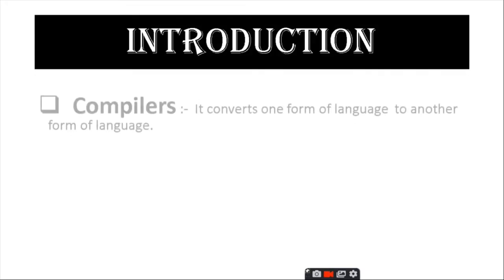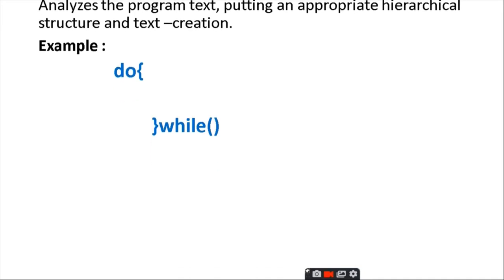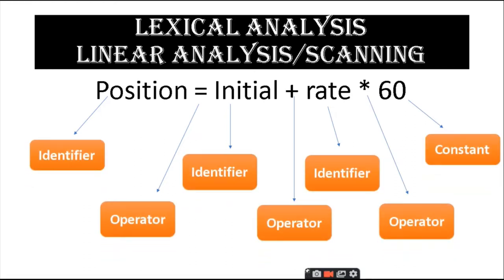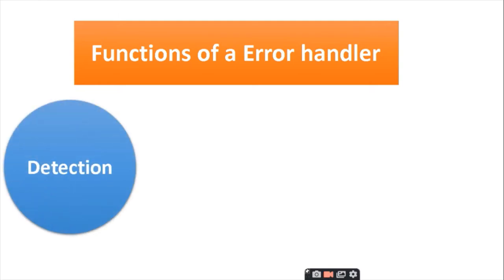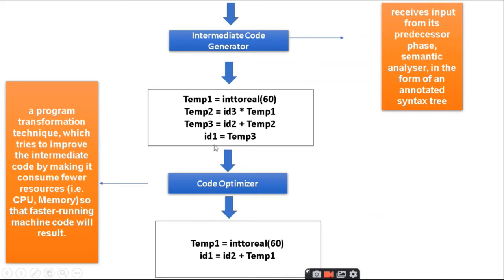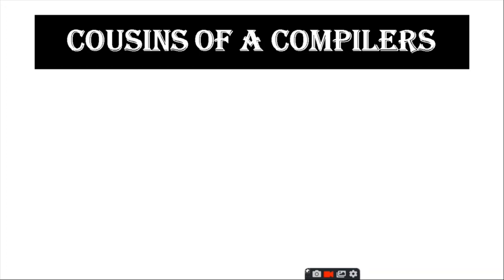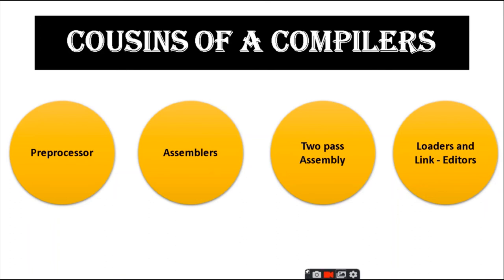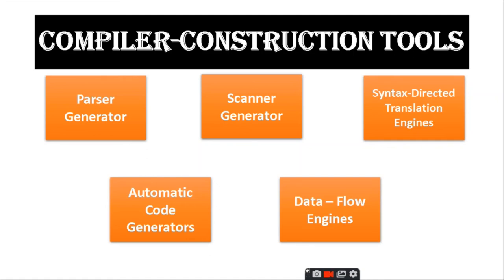Introduction to Compiler Design | Principles, Techniques and Tools | Computer Science Engineering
Hello Everyone!!

In this video , we have covered this topics :
Compilers , Analysis of the source program, The phases of compiler , Cousins of the Compiler , The grouping of phases ,Compiler –Construction Tools